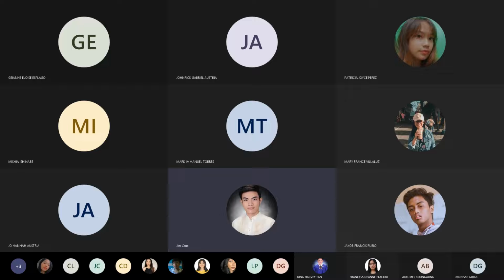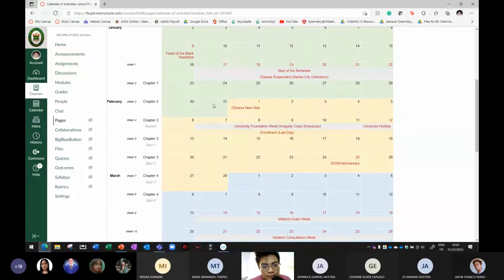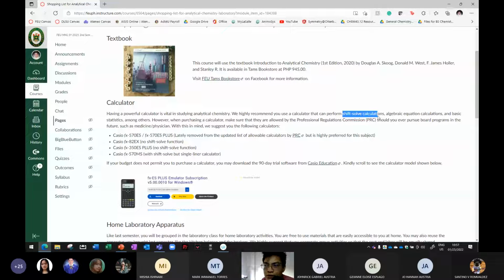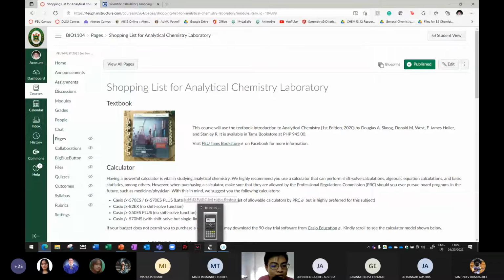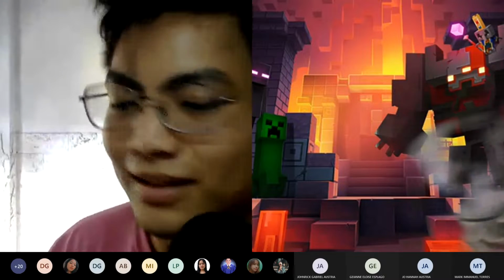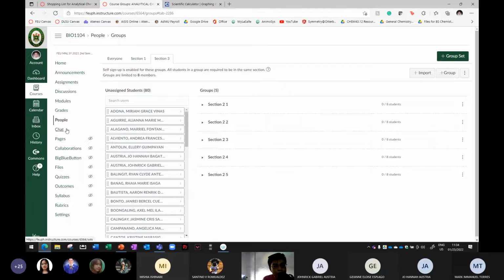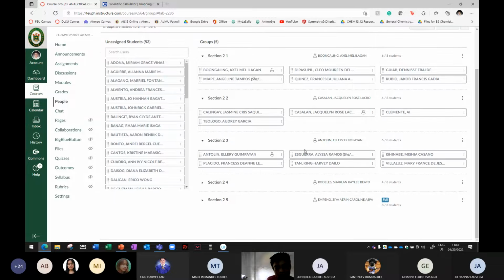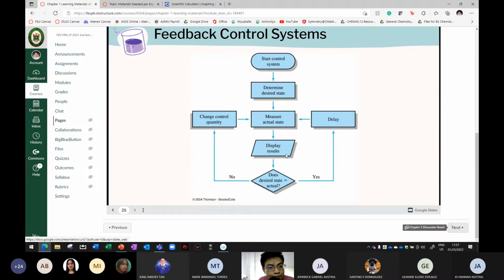BIO 1104 Section 3 Chapter 0 Orientation